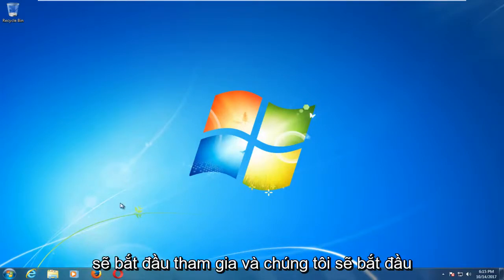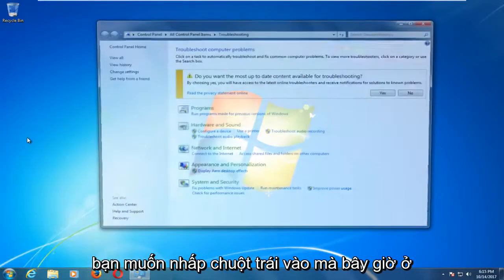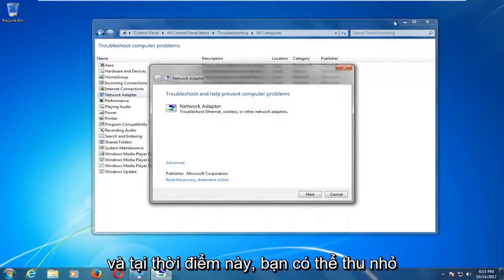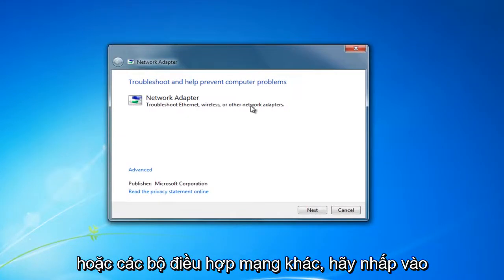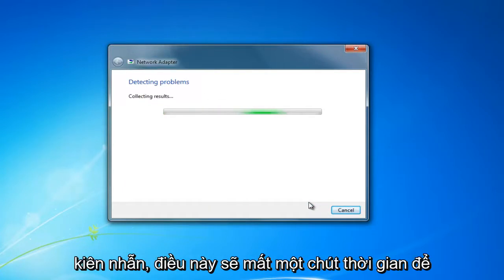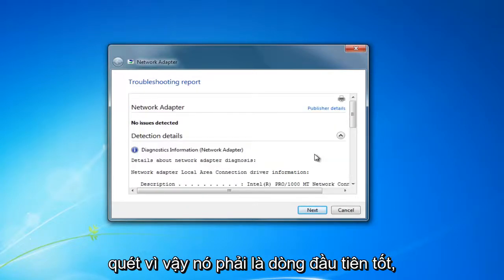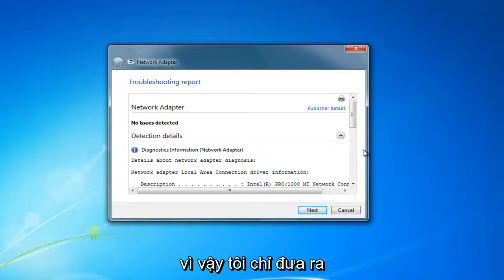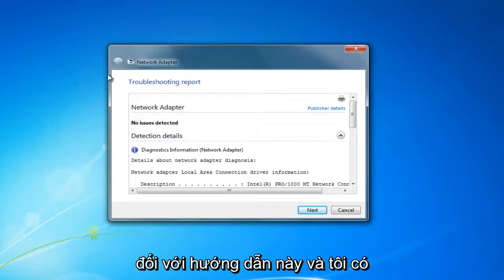Cách sửa lỗi: không tìm thấy bộ điều hợp mạng trên Windows 7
Sửa lỗi Windows 7 không kết nối Internet không dây.

Hướng dẫn này sẽ giải quyết các mối quan tâm sau:
khắc phục sự cố bộ điều hợp mạng Windows 7
khắc phục sự cố bộ điều hợp mạng
sửa trình điều khiển bộ điều hợp mạng
sửa bộ điều hợp mạng Windows 7
cách khắc phục sự cố trình điều khiển bộ điều hợp mạng
red x windows 7
red x windows 7 không dây
WiFi red x windows 7
red x trên WiFi windows 7
tam giác màu vàng và không có cửa sổ truy cập internet 10
tam giác màu vàng và không có cửa sổ truy cập internet 7
tam giác màu vàng và không có kết nối Internet Ethernet

Hướng dẫn này sẽ áp dụng cho máy tính, máy tính xách tay, máy tính để bàn và máy tính bảng chạy hệ điều hành Windows 7.Works cho tất cả các nhà sản xuất máy tính lớn (Dell, HP, Acer, Asus, Toshiba, Lenovo, Samsung).